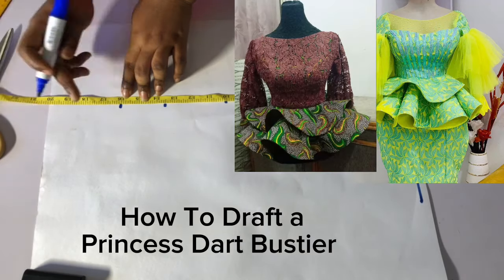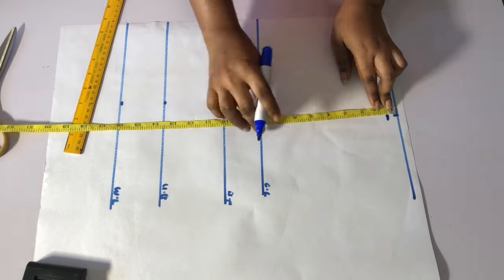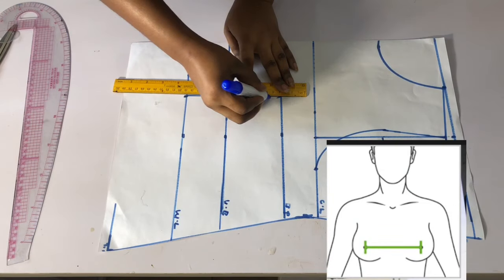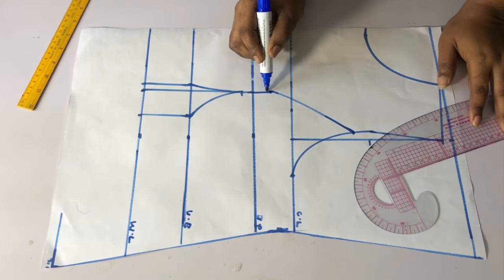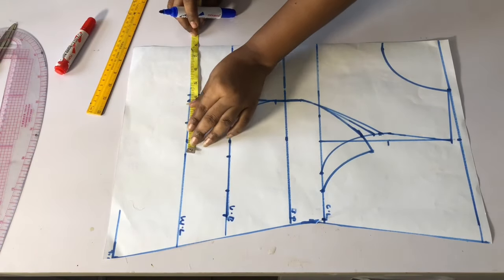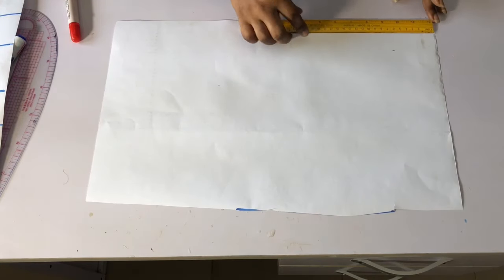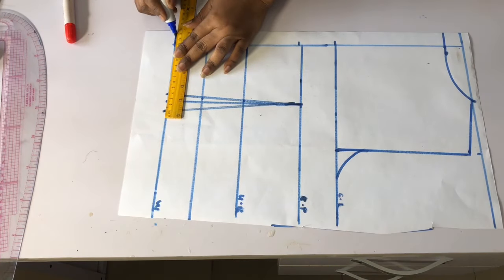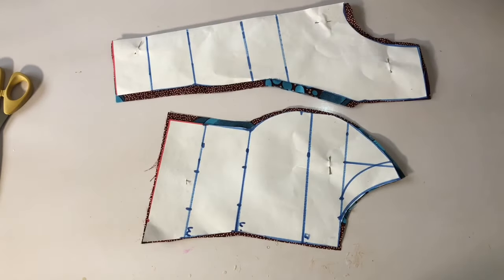How To Draft A Princess Dart Bustier Pattern (DETAILED)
in today's video I will be teaching you HOW TO DRAFT A PRINCESS DART  BUSTIER PATTERN